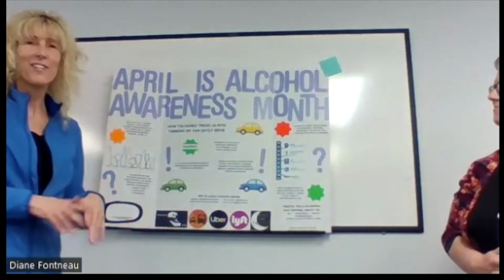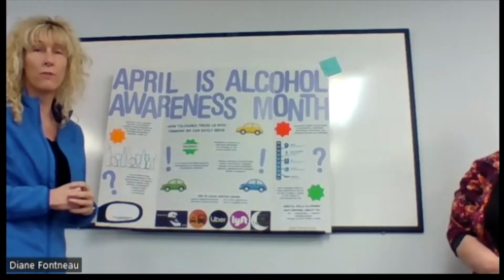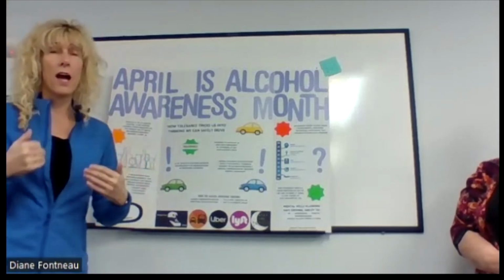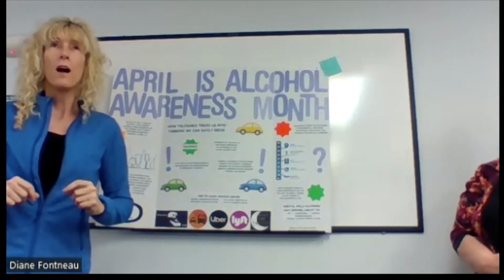Impaired Driving and the Truth about Blood Alcohol Content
Driving after consuming any alcohol is dangerous. Often, people misunderstand the impact that even a small amount of alcohol has on their ability to make decisions and drive a vehicle. Small amounts also have a big impact on your blood alcohol numbers. Join our team at Seacoast Mental Health Center to learn more about how your consumption can impact you behind the wheel!